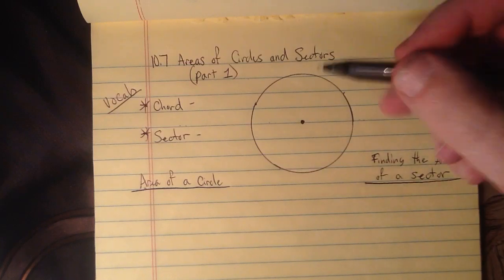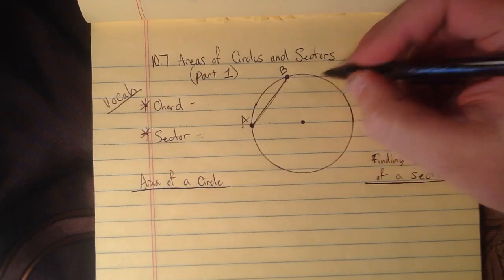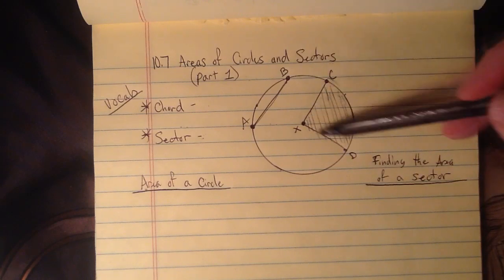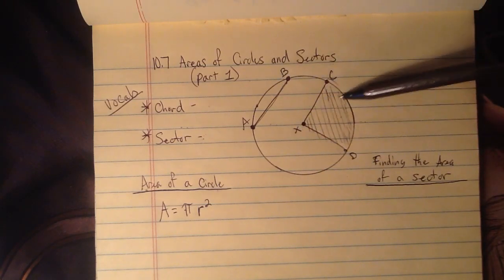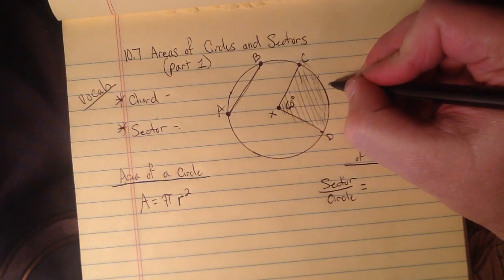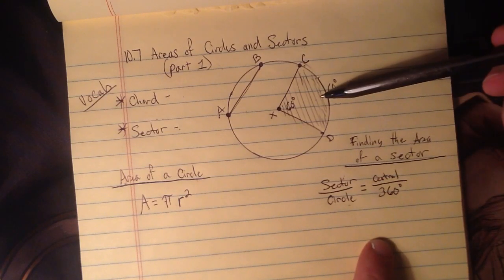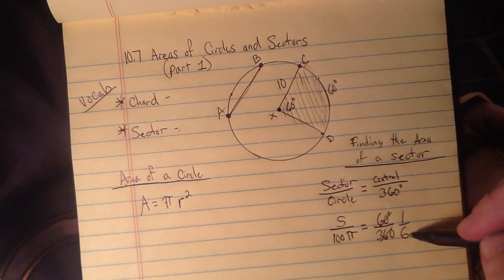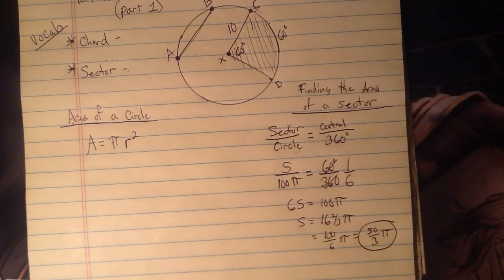trim F88C5B7F FC78 4783 9CC7 77BEBE760C17